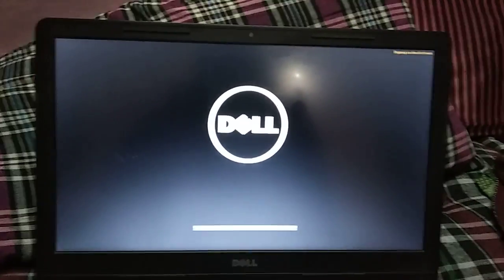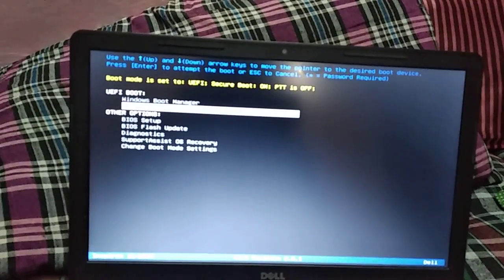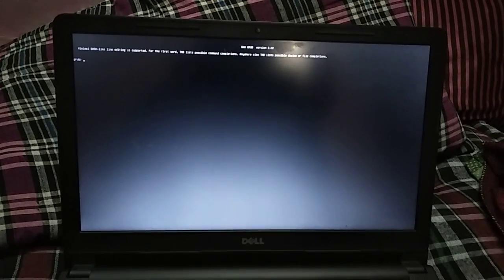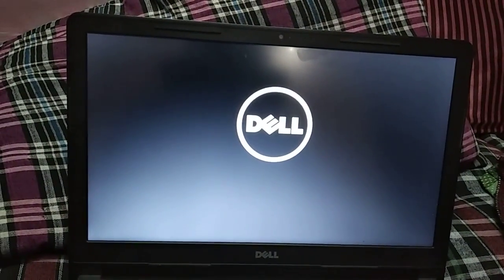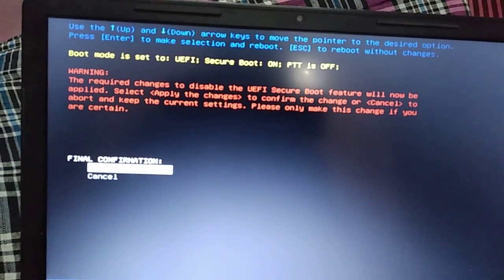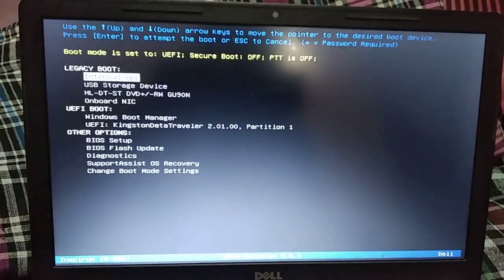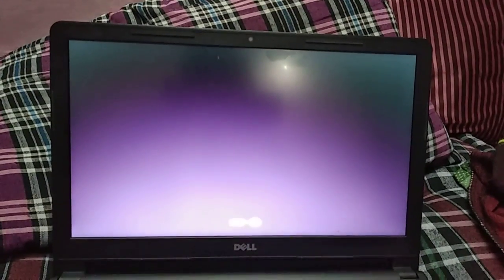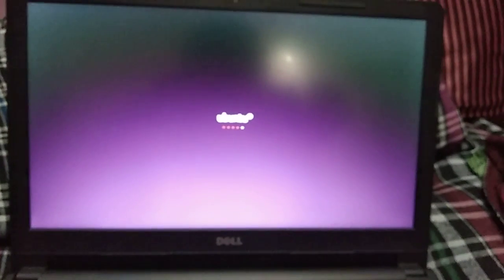How to Fix - GNU GRUB version 2.02 error Ubuntu - Minimal BASH Like Line Editing is Supported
The first thing is you have't done anything wrong making your USB-Flash drive bootable the main cause is,

This exception raises when you purchase a new laptop or desktop like Dell, Lenovo,Acer,HP,Compac they are booted with UEFI mode enable by default for some security reasons. so you need to disable this UEFI mode and let your PC be in legacy mode to continue with the Ubuntu installation or default Ubuntu boot.
Ubuntu

Minimal BASH like line editing is supported. For the first word, TAB lists possible command completions. anywhere else TAB lists possible device or file completions

error : unknown filesystem
error : no such device: /.disk/info
GNU GRUB version 2.02
GNU GRUB VERSION 1.99-27
Ubuntu 18.10 gnu grub error
grub
grub error Ubuntu
how to fix Minimal BASH like line editing is supported error Ubuntu
GNU GRUB version 2.02 error Ubuntu
GNU GRUB version 2.02 fix Ubuntu
unknown filesystem error Ubuntu
dell GNU GRUB version 2.02